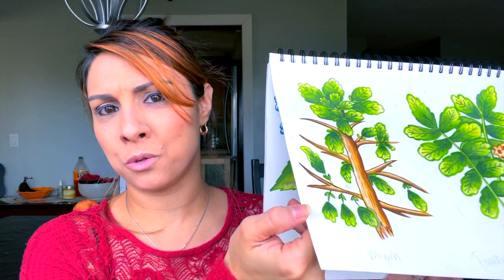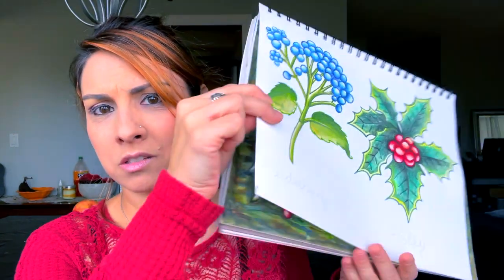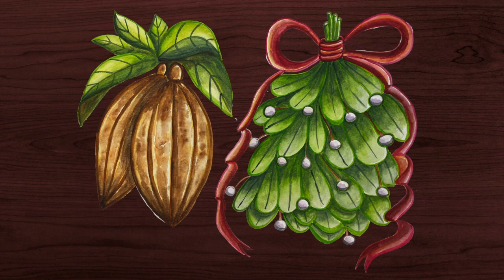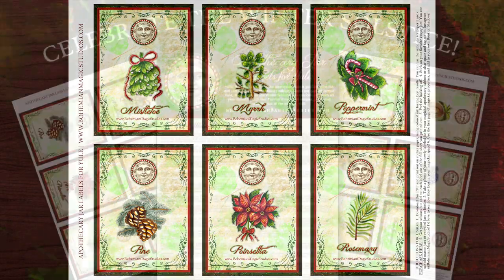Watercolor Painting Apothecary Labels For Yule | (PAINT WITH ME!)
Bohemian Magic Studios Presents

MERRY YULE WINTER WITCHIES!

I am SO excited to finally be able to share with you, the new and improved, updated Apothecary label pack for YULE!  These apothecary jar label printables will help you celebrate the WINTER SOLSTICE, also known as YULE on our Wheel of the Year! Even though I did do a label pack for Yule last year, I wanted to recreate it with my own illustrations, as well as an updated label design. I think this label pack is much more resonant of my art style, and is much more consistent with all of the other sabbat label packs I have released over this past year. This marks the very last Apothecary Label Pack geared toward the sabbats!! No fear though, if you are a fan of the Apothecary Labels, I have some other label pack ideas in store!

These labels are all geared toward the winter season, so please enjoy harvesting & collecting any of these flowers/plants/herbs, add them to your apothecary cabinet, and make use of them in your magick, all season long!

You can just print these out on your own sticker paper, and place on any mason jars or recycled old jars you have lying around. Why not make them into something pretty!?!? These are great to place herbs/flowers in for your herbal witchy apothecary collections!

All of the images you see in this pack were painted in watercolors.

So sit back, relax, and enjoy the sounds of the season, and come paint the herbs and flowers of Yule with me, in watercolors!

Today we'll be painting:
Cocoa Powder
Elderberry
Frankincense (resin)
Ginger
Holly
Juniper
Mistletoe (poisonous if ingested)
Myrrh (resin)
Peppermint
Pine
Poinsettia (poisonous if ingested)
Rosemary

* I am also including a Correspondence sheet in the PDF, along with the Printable labels, this way you can paste these into your Book of Shadows and revert back to them for reference anytime you need!

I plan to keep these jar label sheets going, and interchange the types of herbs along with the seasons!

THANK YOU SO MUCH DEAR PATRONS FOR MAKING THIS ALL POSSIBLE! Also special thanks to patron Heather Johnson for all of the wonderful product photos!!

ENJOY AND HAVE A LOVELY WINTER SOLSTICE AND BLESSED YULE EVERYONE!
Justina
xoxo